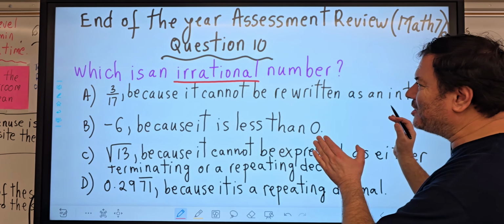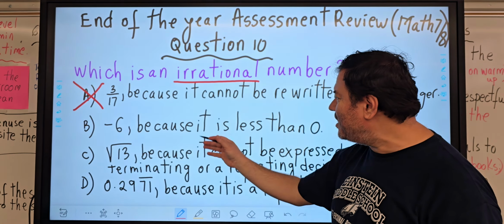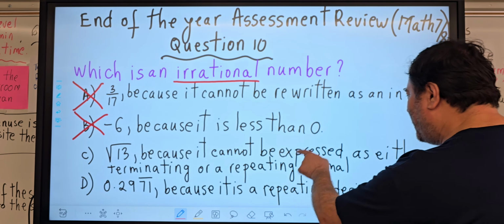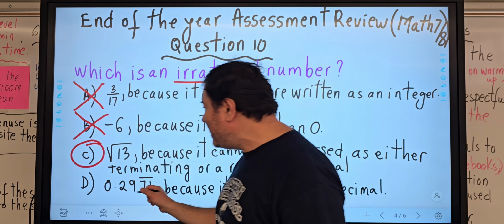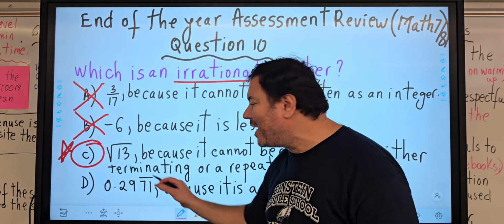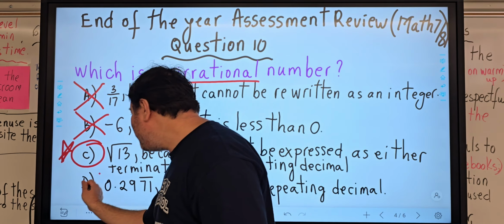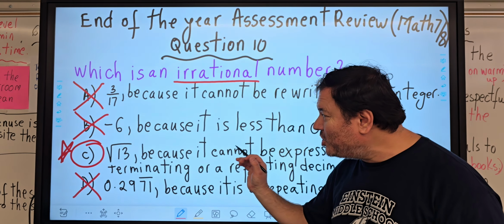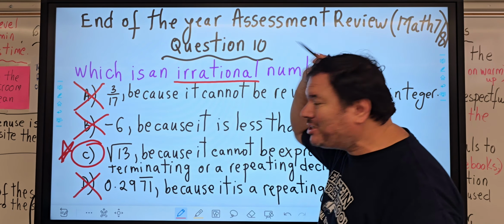QUESTION 10 - The SECRET of IRRATIONAL NUMBERS! 🤫 End of the Year Assessment Review (Math 7/8)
In this video, Mr. Dobrescu explains step by step which of the multiple choice answers represent an irrational number.